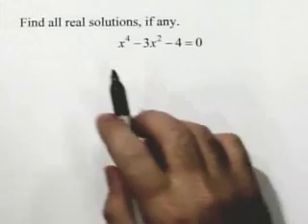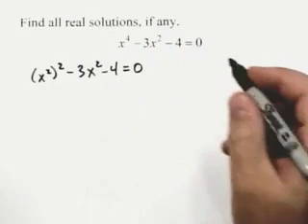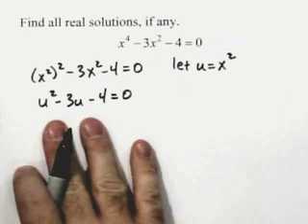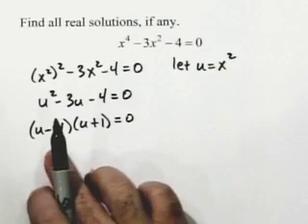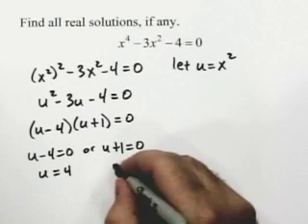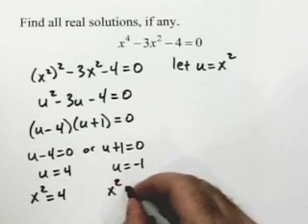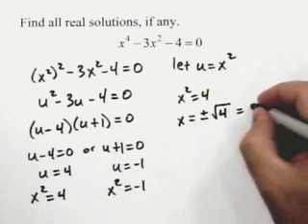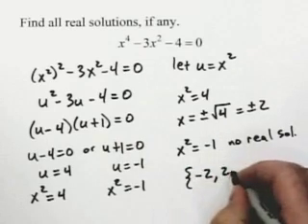Ch1 #3 ChapterTestPrepVideos Sullivan AT 9e